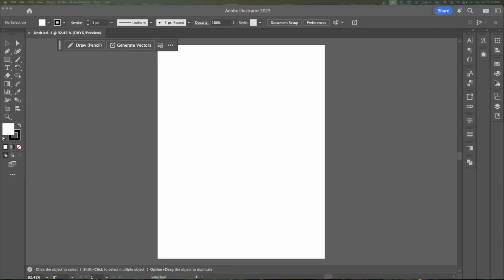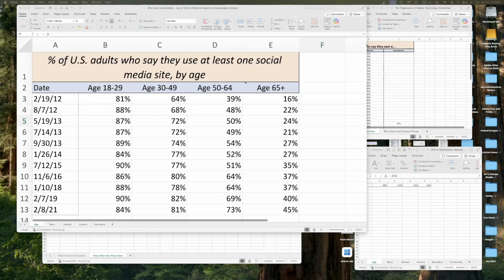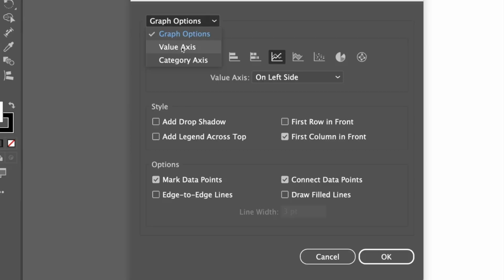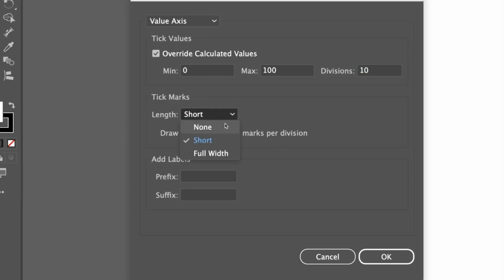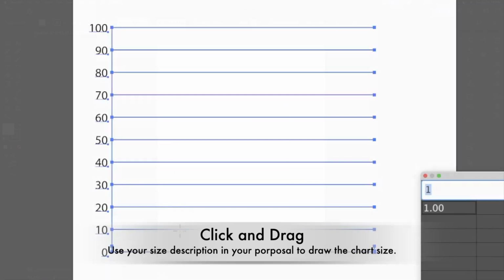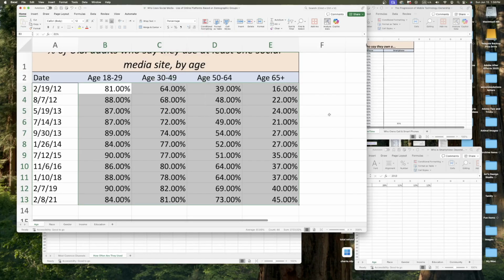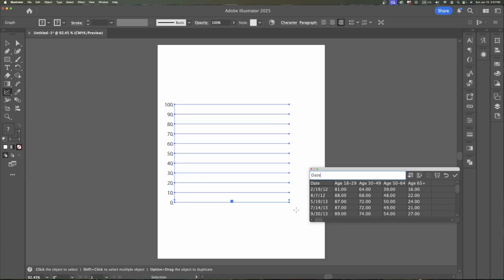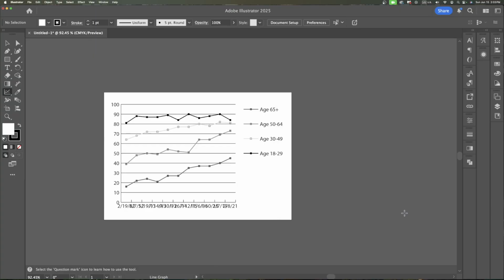Setting Your Value Axis Coordinates in Adobe Illustrator Charts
This was made for the students in my GRA-330: Designing with Data course at SNHU.

I noticed that many of the charts that students were making didn't start the y-axis (value axis) in their charts at 0. Since Illustrator's charts tools are usually set to default calculations that determine the value axis labels, I decided to make the video to show them how to set their axis before even uploading the data via the type panel in the graph section.